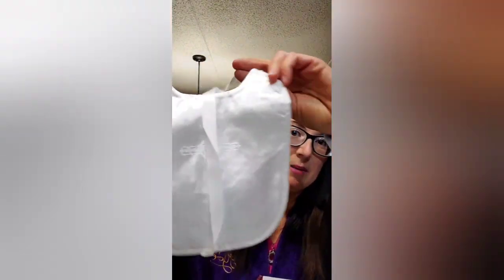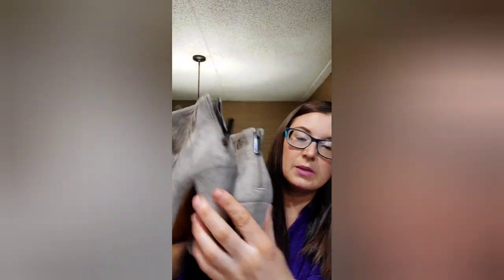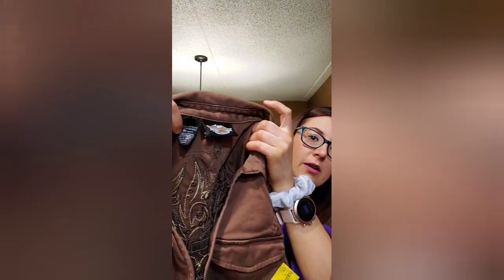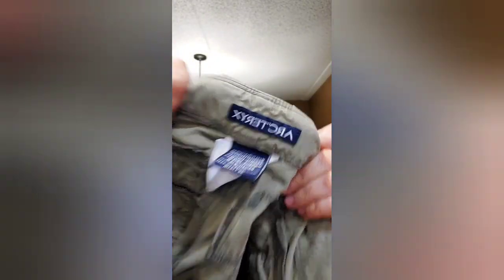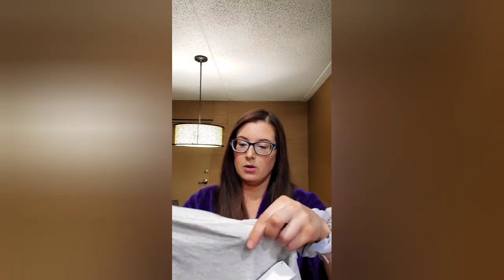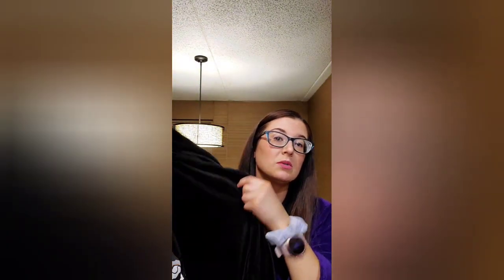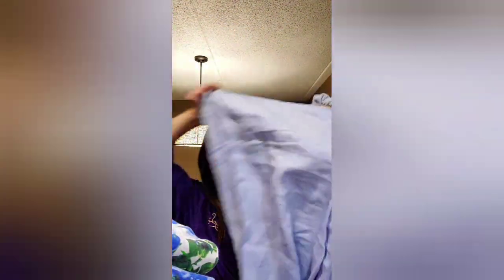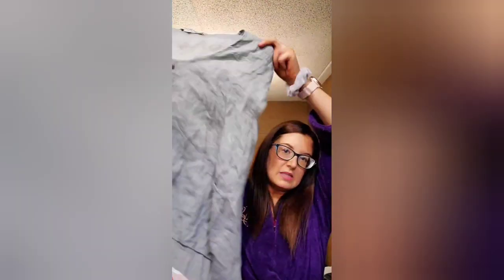$1 Sale Thrift Haul to Resell | St. Vincent De Paul Thrift Store | Des Moines Iowa Shopping Trip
This video was a live off of Instagram from 4/8/21. I have not put anything up for sale yet ( will within 2 weeks)

Stores:
Poshmark: basictobougie
Mercari: Thrifting is my beach
Shopthrilling.com : Thrifting is my beach
Depop: Jesslydic87 OG Girl